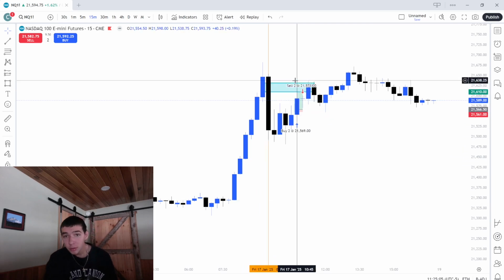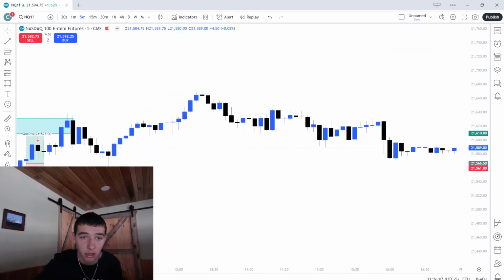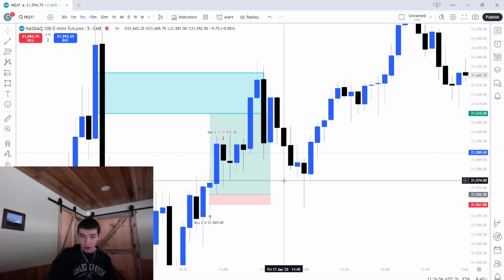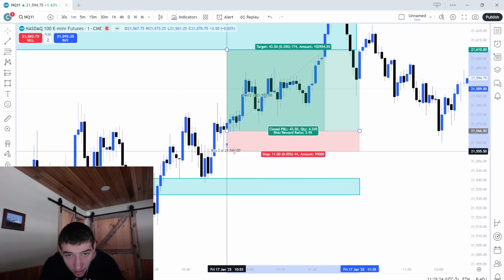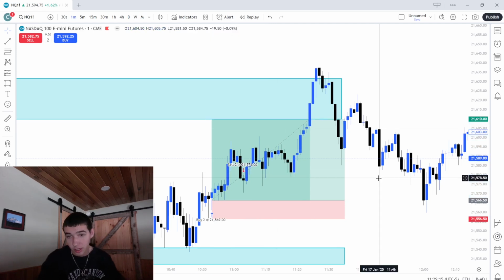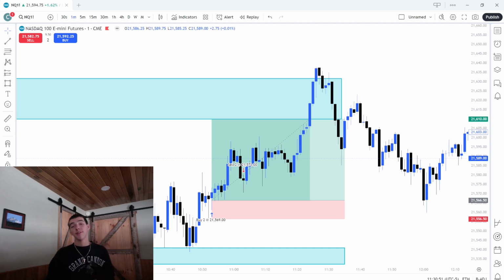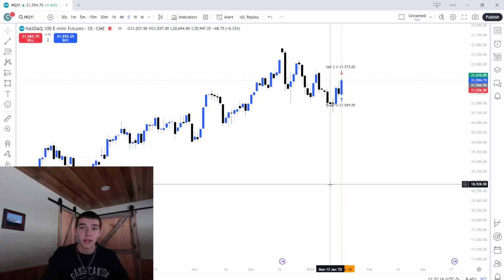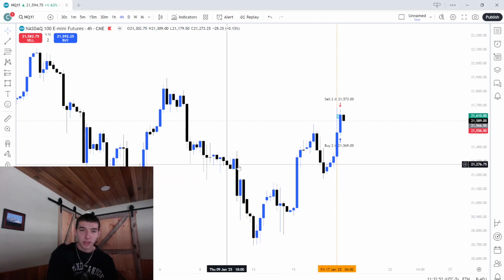Trade Recap (I wasn't confident)